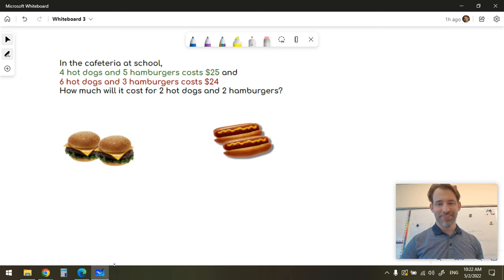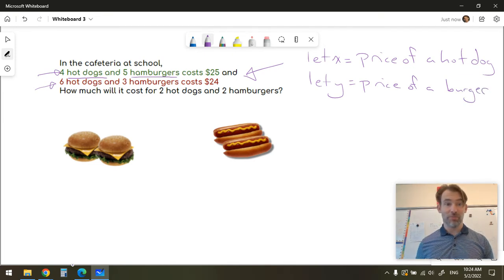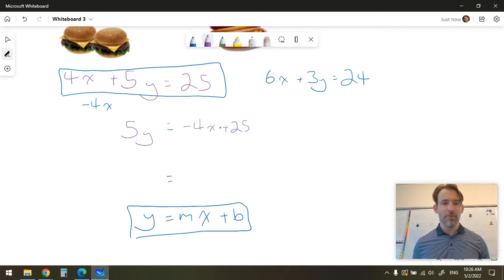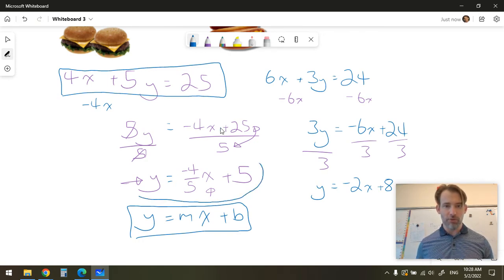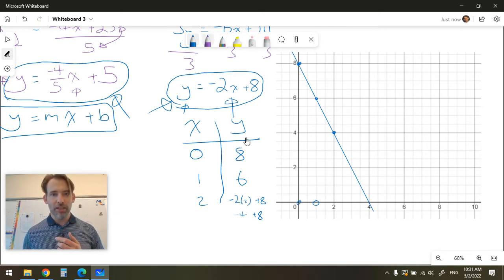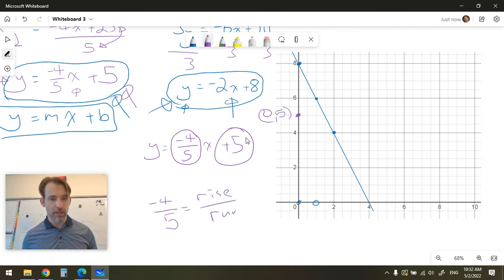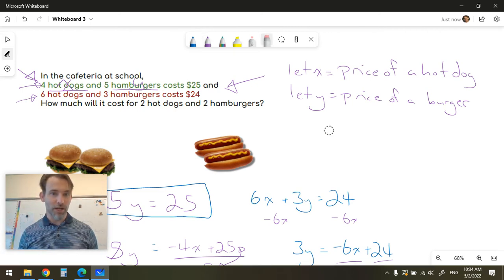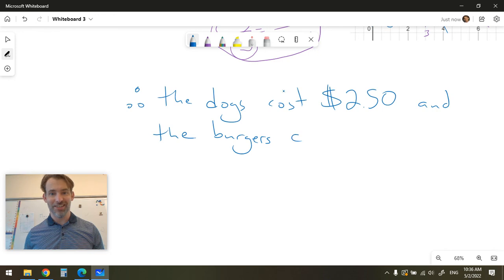4.52 Systems of equations in applications and when Ax+By=C